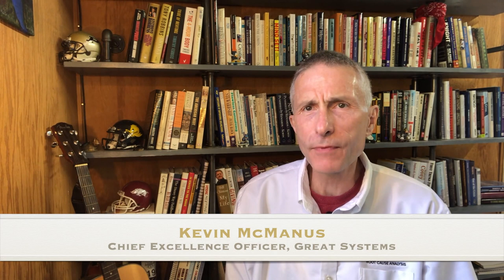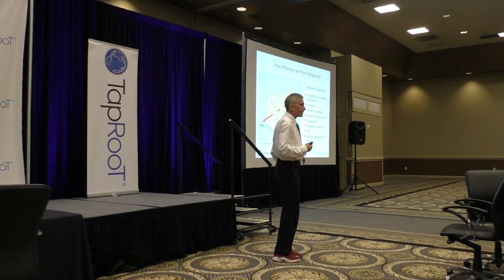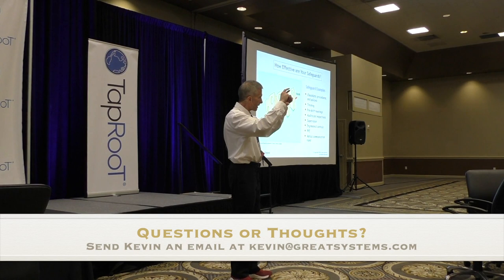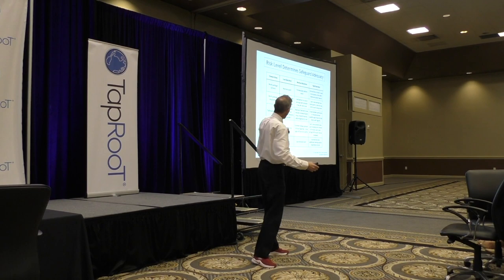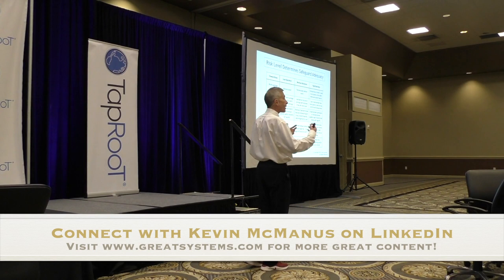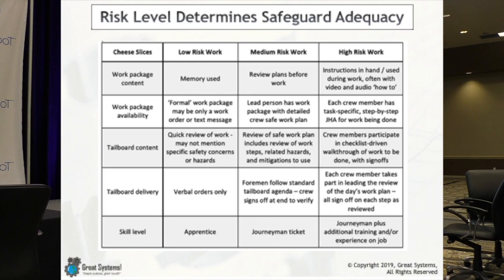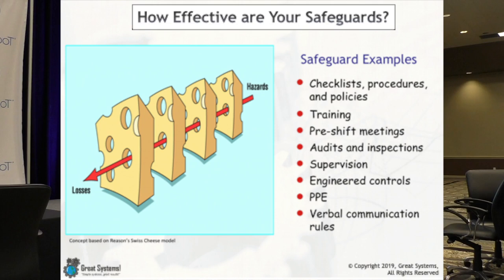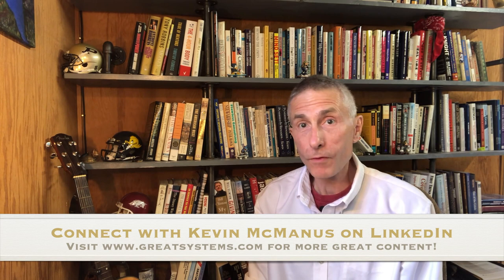How Adequate are Your Safeguards?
How do you determine safeguard adequacy? Acceptable risk levels should drive safeguard use and design, but we often simply use the same paperwork, planning meetings, and protection daily without thinking about how adequate, effective, or necessary they are for the work that day. In this clip, Kevin McManus shares some thoughts on safeguard adequacy, risk, and the daily job.